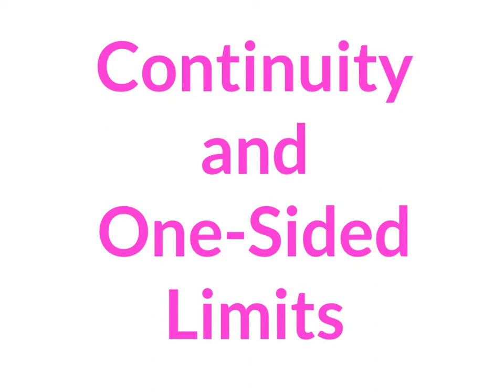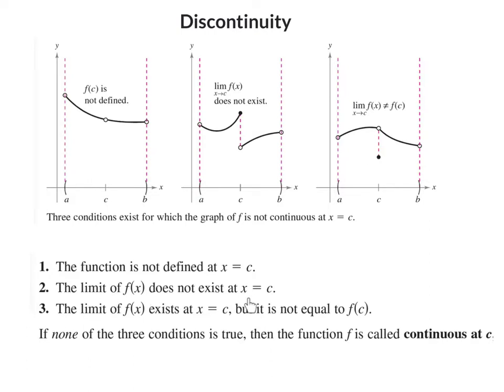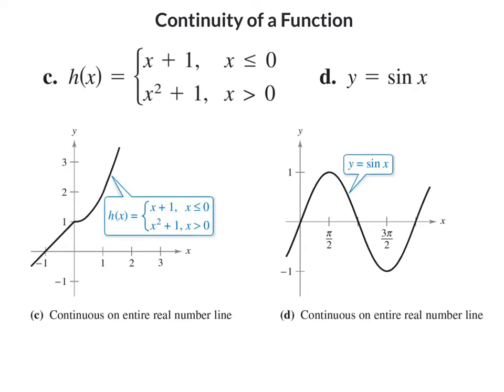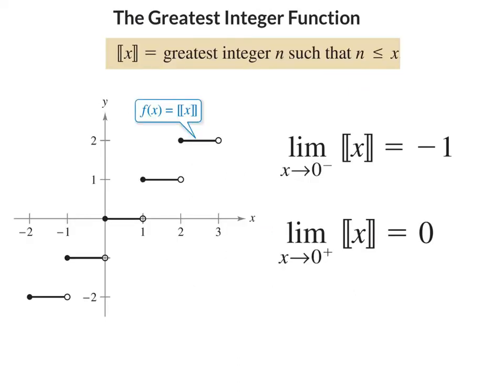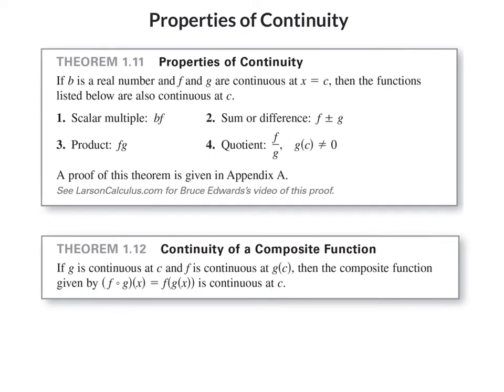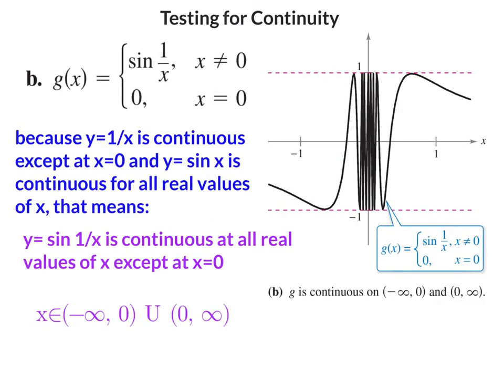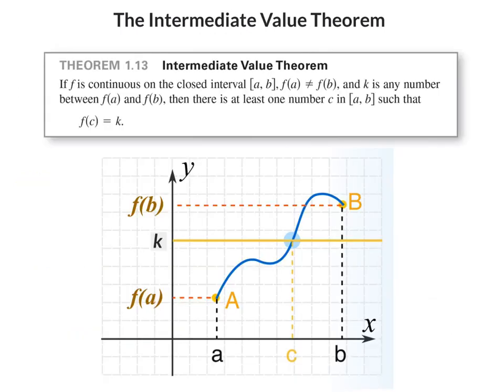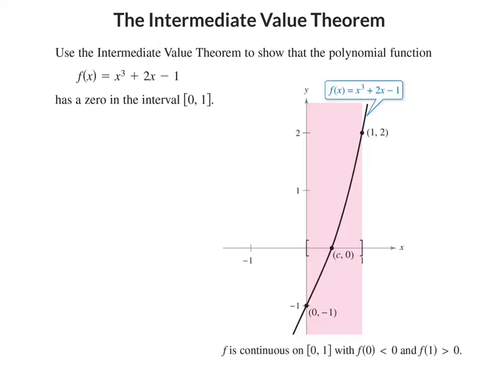Calc 1.4 - Continuity and One Sided Limits